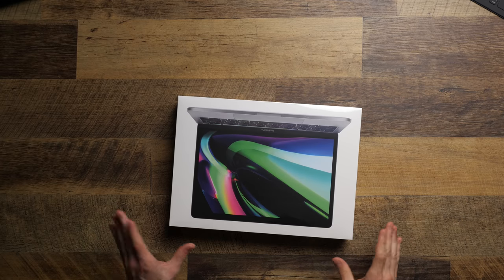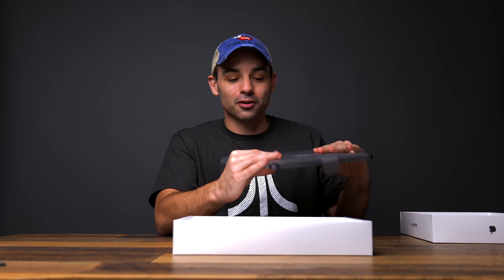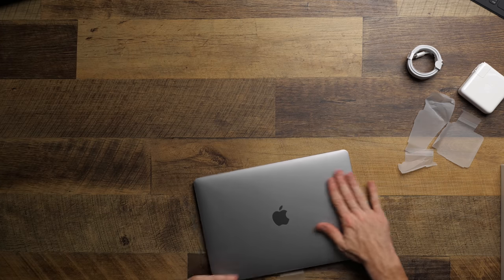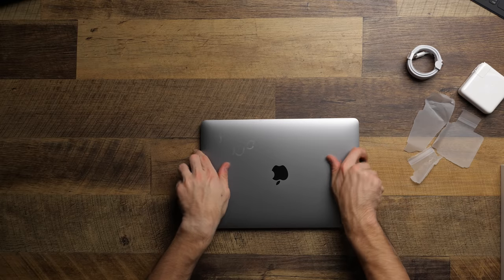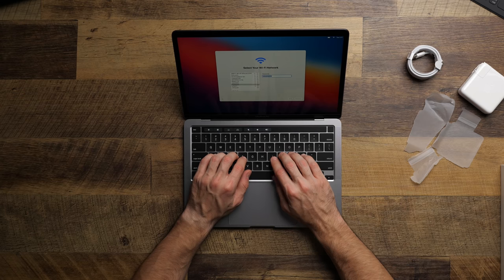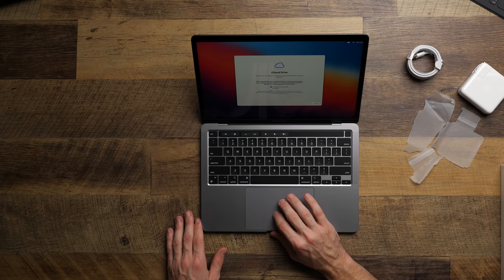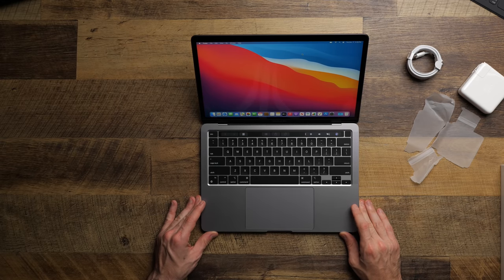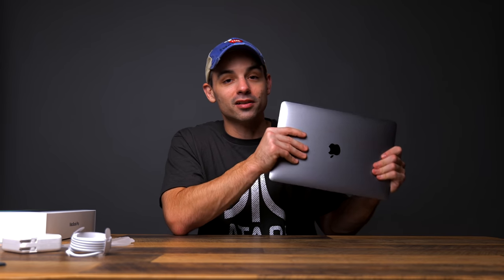M1 MacBook Pro 13 Unboxing and Initial Setup! Hail to the Pro!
The MacBook Pro 13 will always have a soft spot in my heart as the very first MacBook I ever owned.  And its always been a pretty reliable recommendation as someones first Mac combining decent power, decent price, and decent size.

But with the new M1 processor has apple created the absolute perfect travel power machine?

M1 MacBook Pro 13

Main Camera

Main Lens

Secondary Camera

Secondary Lens

Main Computer